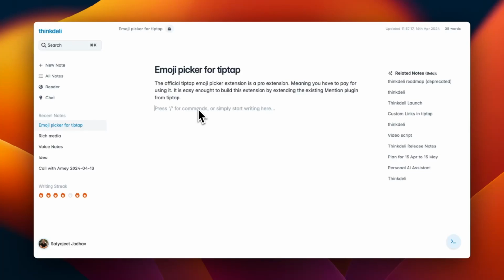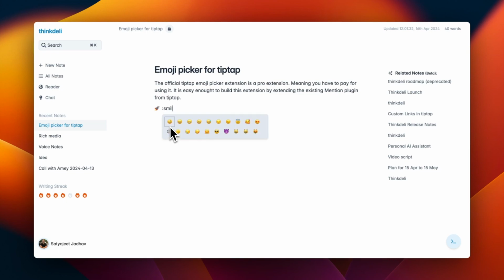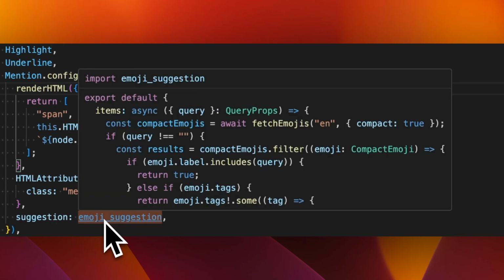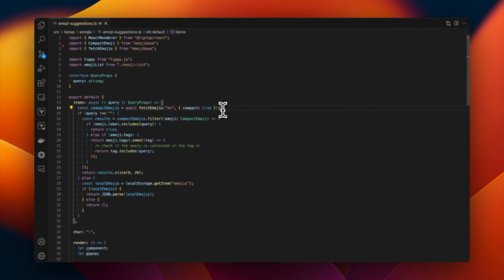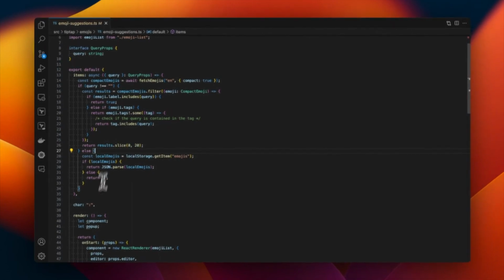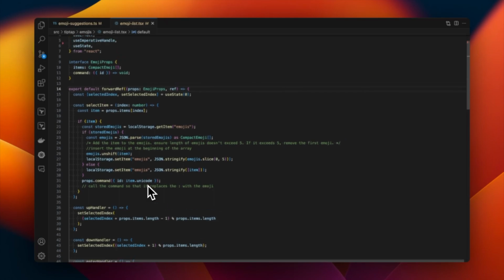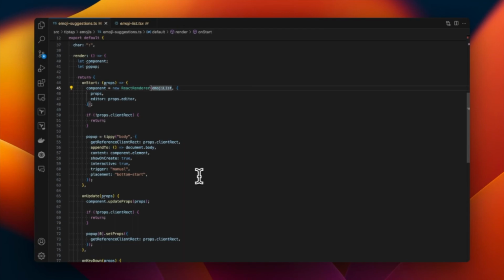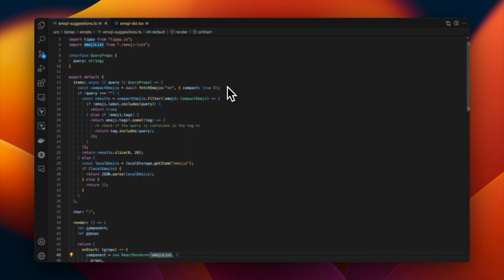Tiptap Emoji Picker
The official tiptap emoji picker extension is a pro extension. Meaning you have to pay for using it. It is easy enough to build this extension by extending the existing Mention plugin from tiptap. Here is the link to the github repo